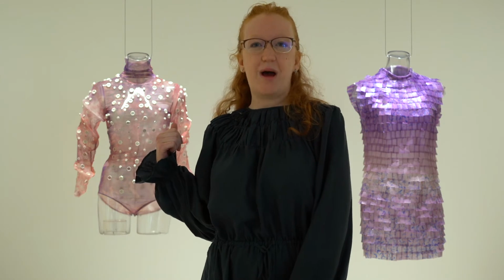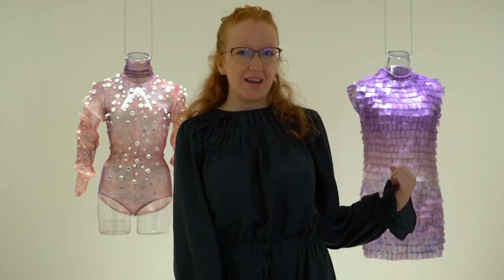3D and Algae Dresses!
Did you know that the Taubman has a cool new exhibition called "Tech-Couture: Fashion in the Digital Age" that looks at the relationship between technology and fashion?

That's right - fashion designers are using amazing technology such as 3D printers, biomimicry, biofabrics, and generative design to create an extraordinary hybrid of technology and artistry, resulting in wearable sculpture! Could you imagine wearing a sculpture?

Check out this short video, then be sure to visit the Museum before March 6, 2022, to see the exhibition for yourself!